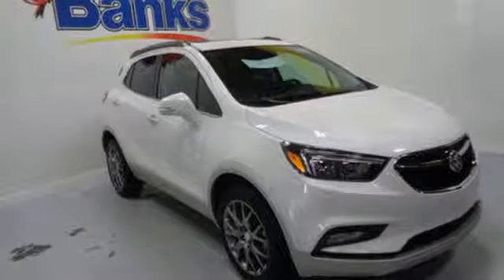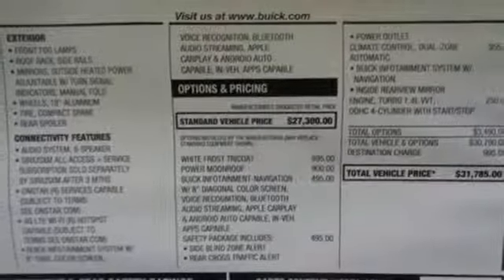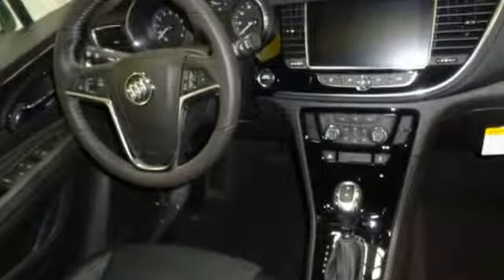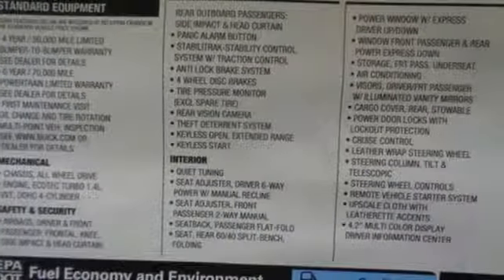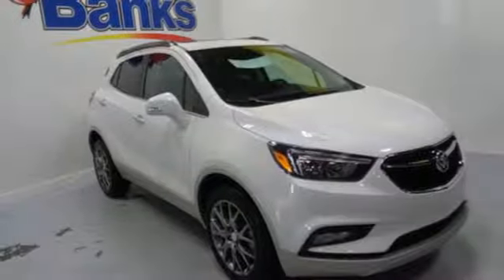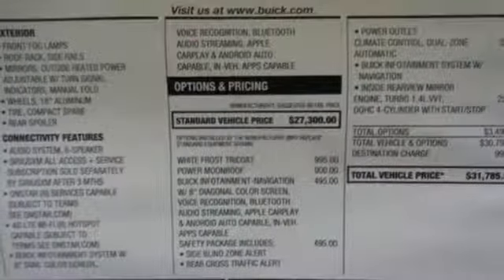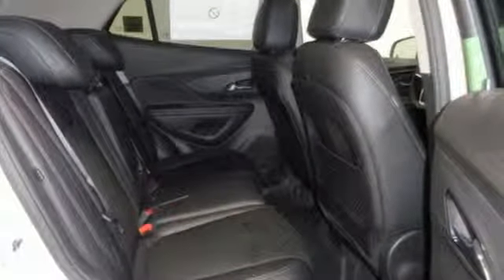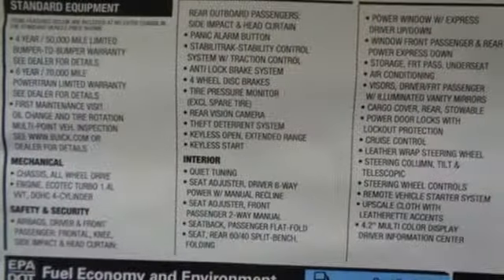New 2019 Buick Encore Concord NH Manchester, NH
Year: 2019
Make: Buick
Model: Encore
Trim: AWD Sport Touring
Engine: TURBO 1.4L VARIABLE VALVE TIMING DOHC 4-CYLINDER D
Transmission: 6-Speed Automatic
Color: White Frost Tricoat
Interior: Ebony
Stock #: B9048
VIN: KL4CJ2SM9KB724731

Address:
137 Manchester St